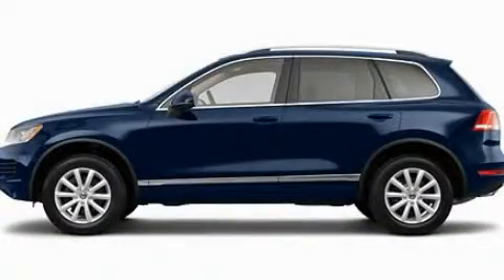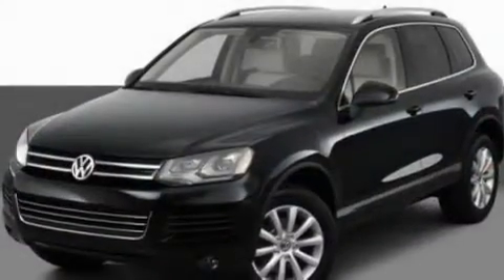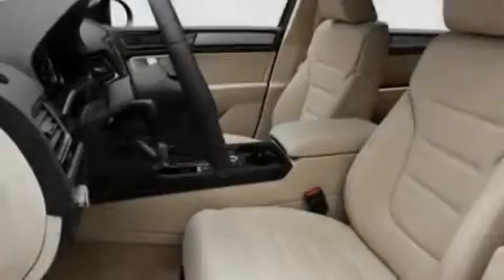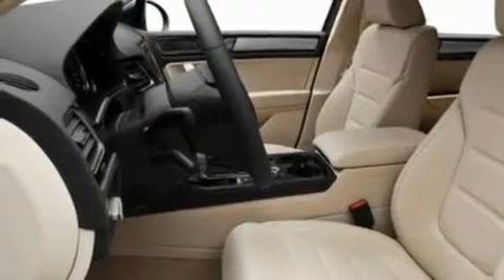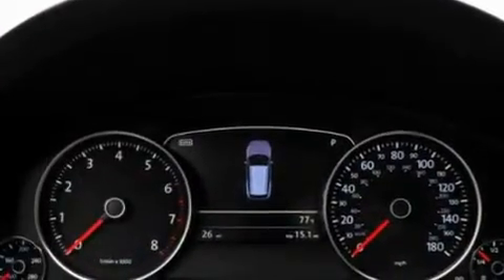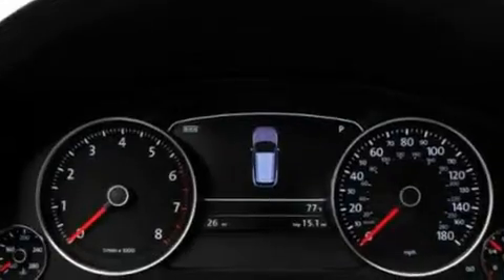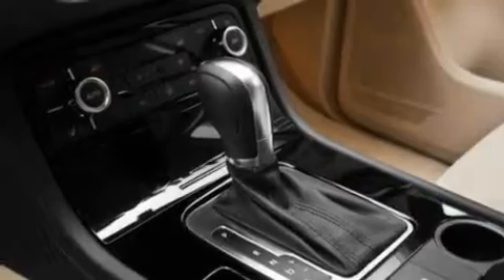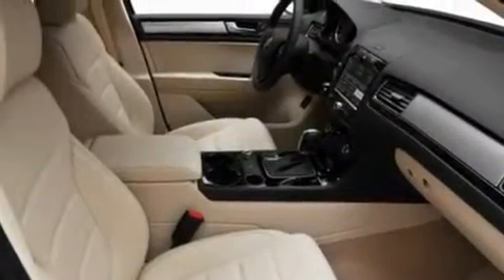2011 Volkswagen Touareg Perrysburg OH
Year : 2011
 Make : Volkswagen
 Model : Touareg
 Engine : 3.6L V6
 Trans . : Automatic
 Exterior : Blue

 Interior : Gray
 Ed Schmidt Pontiac-Volvo-Saab